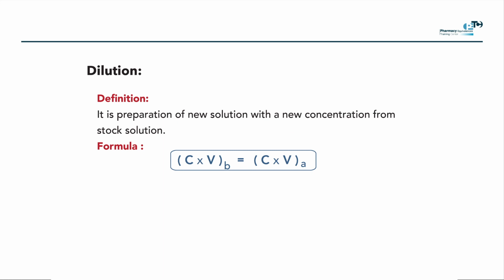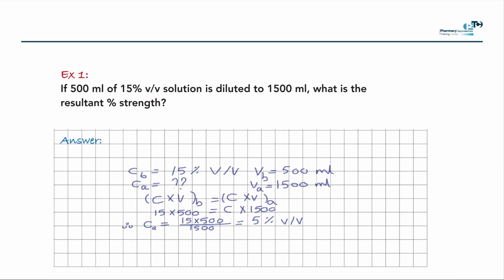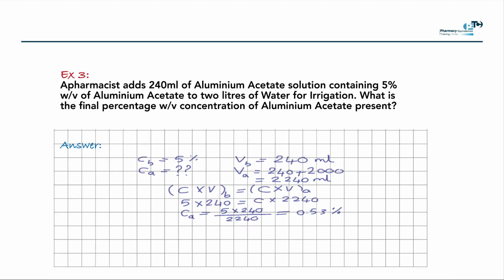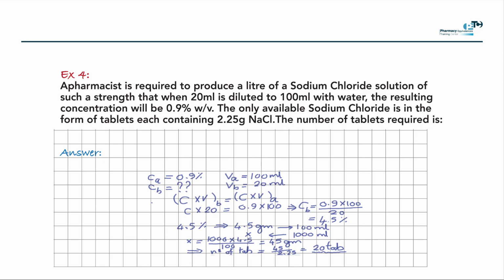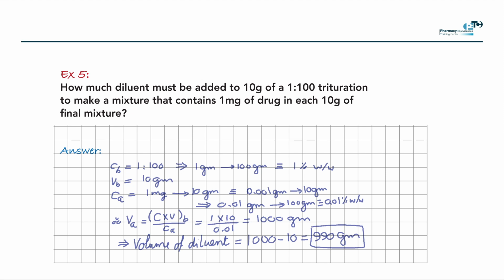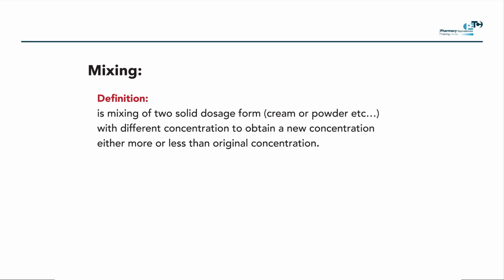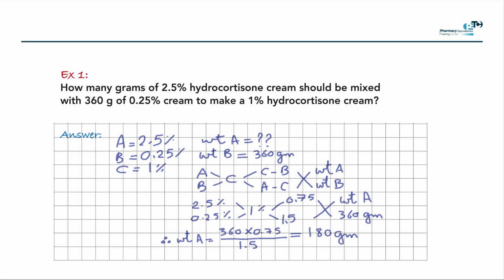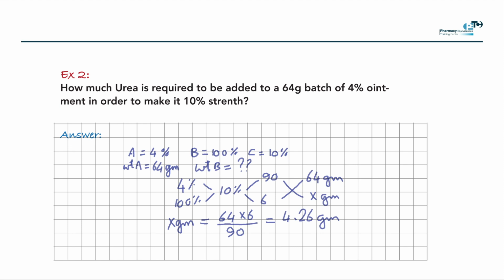Dilution & Mixing ...part 2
the second part of dilution and mixing lecture with very important problems
How to solve problems of dilution and mixing?